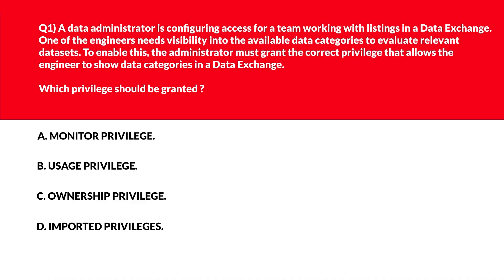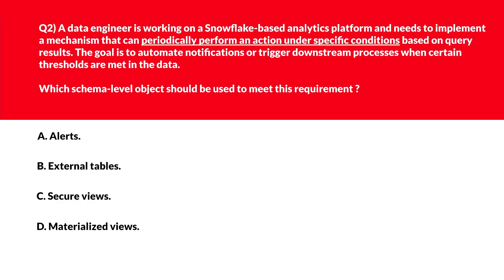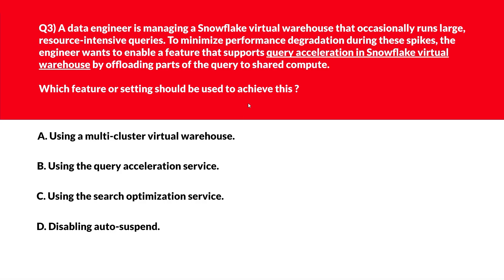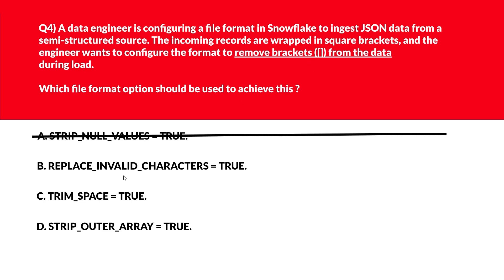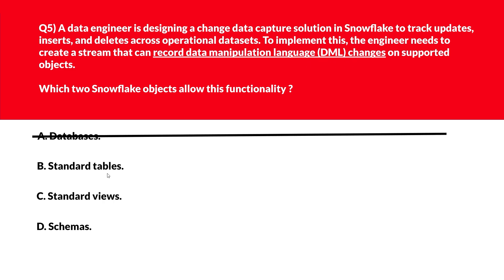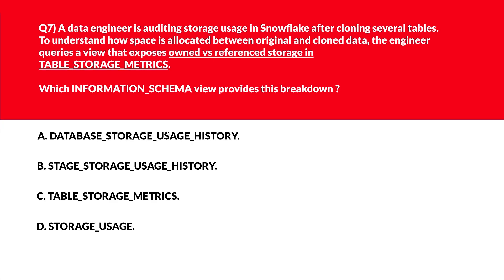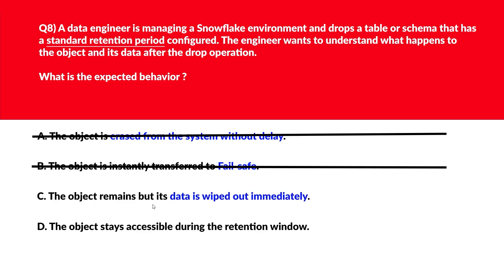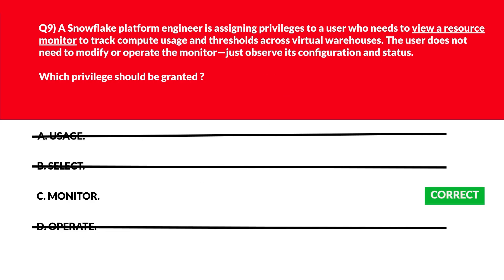SnowPro Core Practice Test - 1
Welcome to our comprehensive Snowflake SnowPro Core practice test video! In this video, we dive deep into a series of practice test questions designed to test your knowledge of the SnowPro Core.

What's Inside:

1. Practice Exam Questions: Realistic practice questions to help you prepare effectively.

2. Detailed Explanations: Each option is thoroughly explained, highlighting why it is correct or incorrect.

3. Method of Elimination: Learn the technique of eliminating wrong answers to improve your chances of selecting the right one.

Whether you're new to SnowPro Core or brushing up on your skills, this video is tailored to ensure you understand the reasoning behind each answer, making you exam-ready.